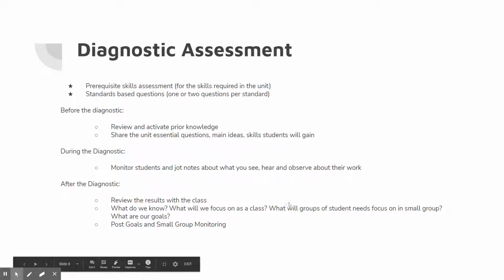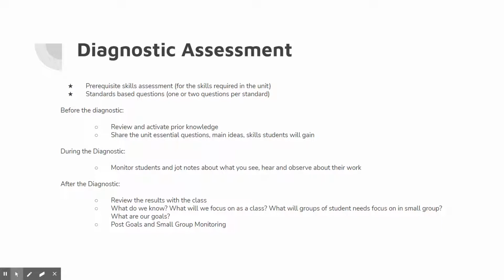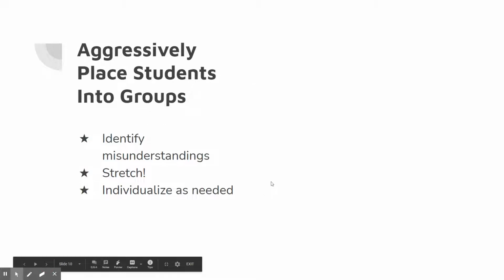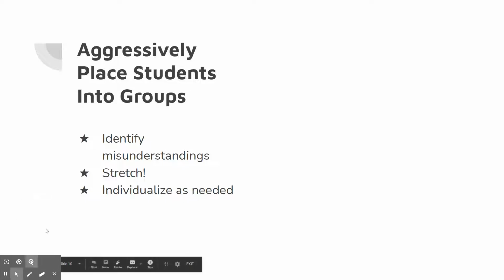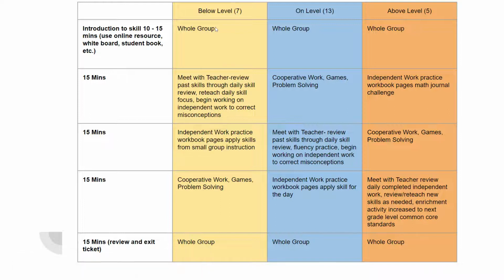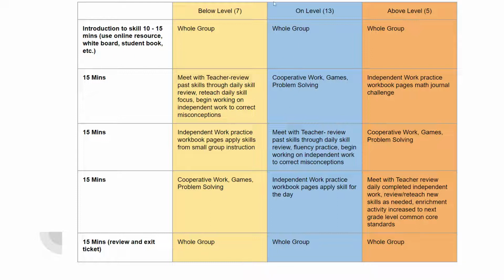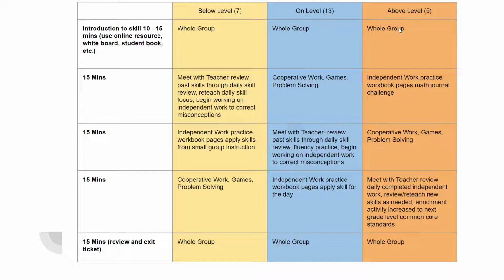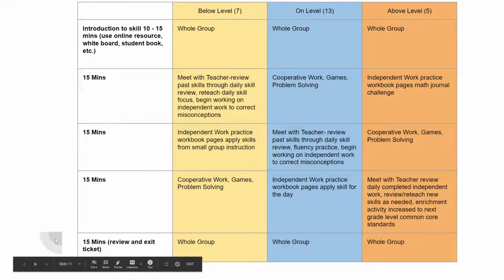Math Small Group Part 2